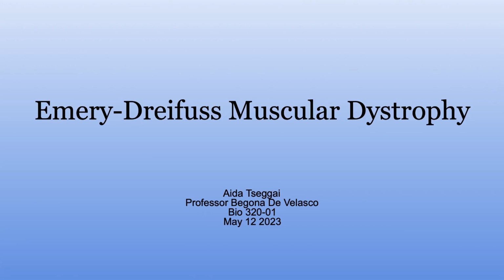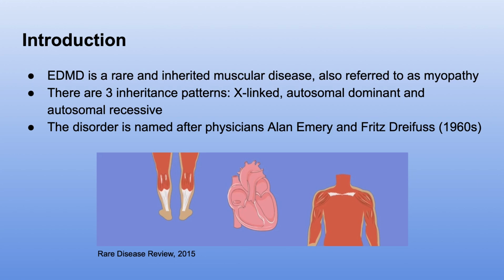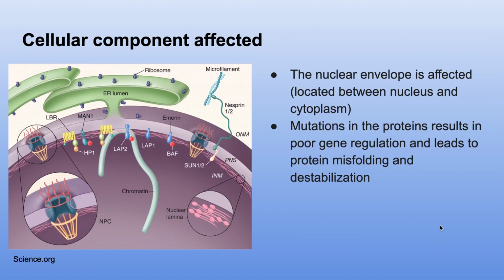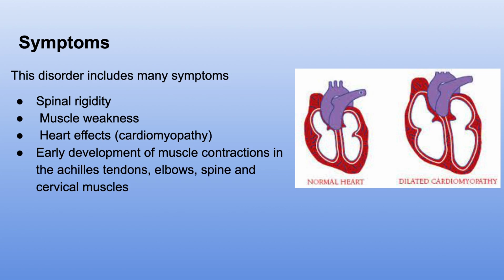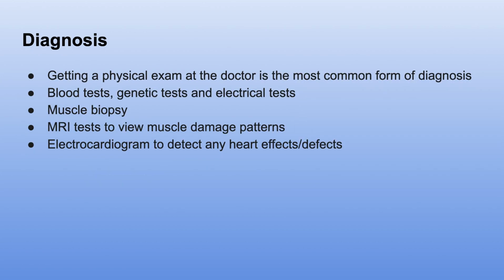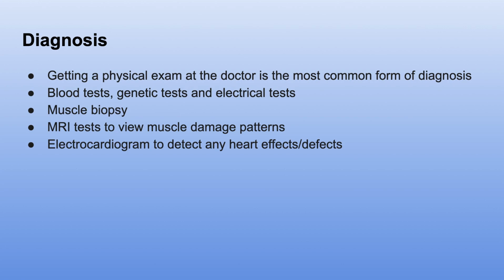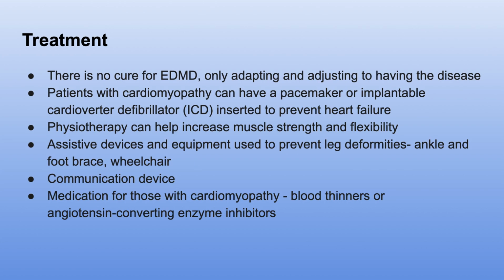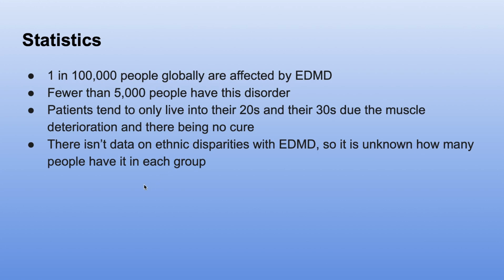Bio 320 Video Presentation